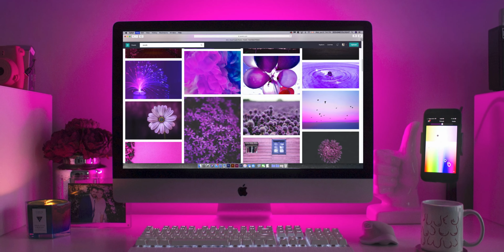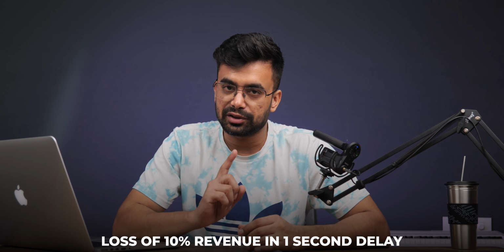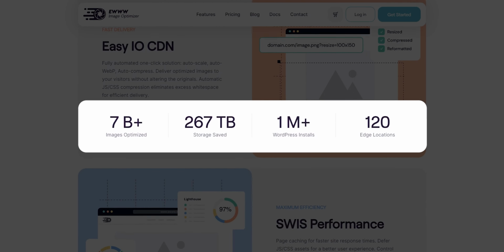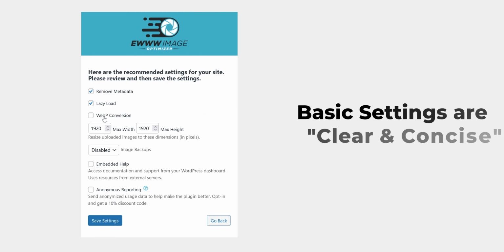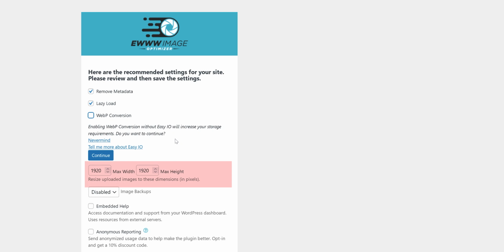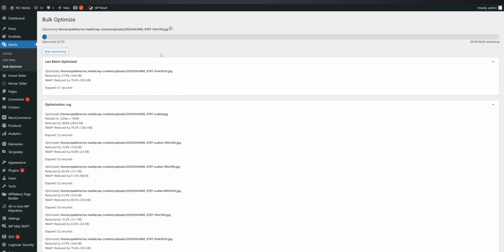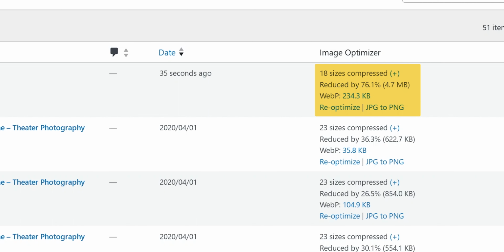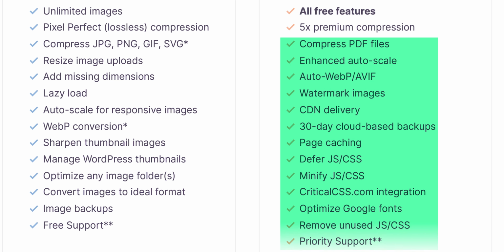Must Have Plugin For Wordpress Website